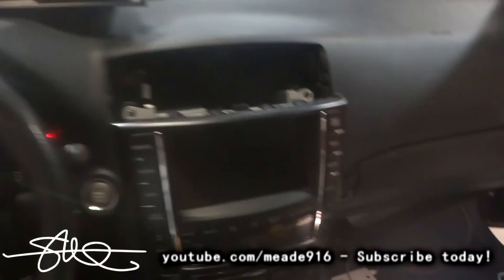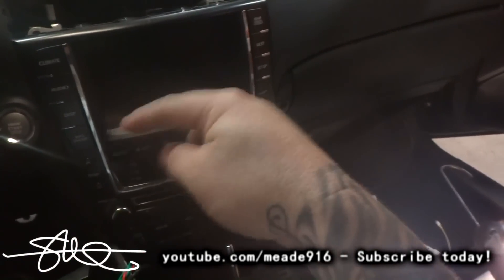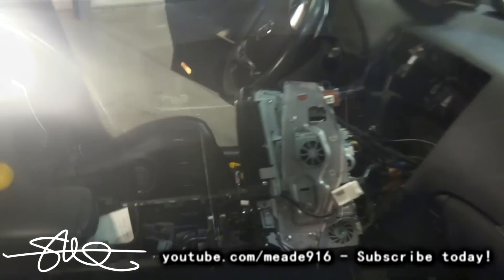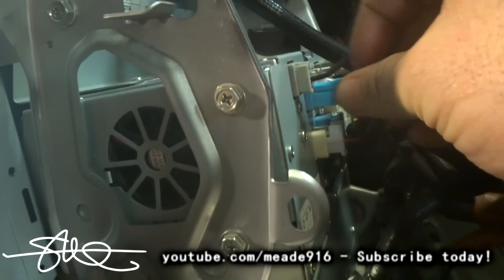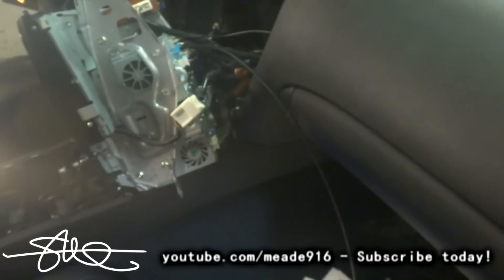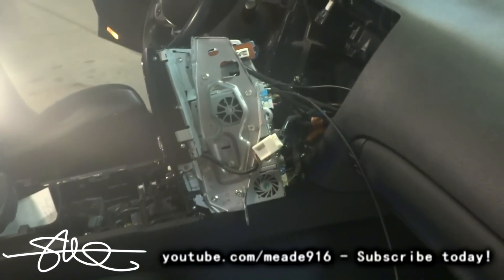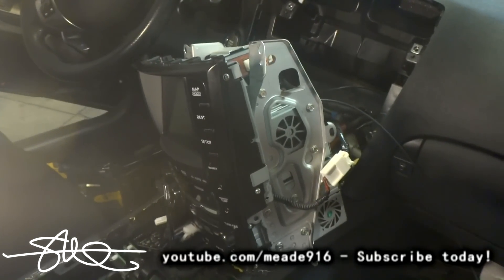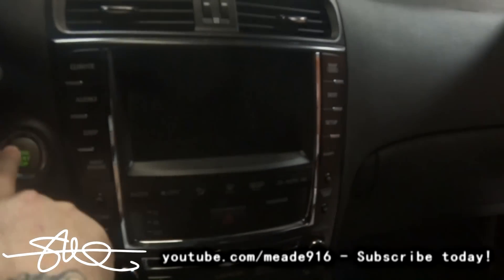More Cool Stuff - Lexus ISF Android Integration - Factory Navi Screen Hijacked - Vais Tech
System Info:

Stock Lexus Navi/Touchscreen
Vais Tech iVIC6D Android Integration
(1) Samsung Galaxy Tablet
(1) Apple Ipad Mini
Rockford Fosgate 3sixty.3 (OEM Integration/EQ/x-over)
(2) Rockford Fosgate T2500.1bd cp (bass)
(1) Rockford Fosgate T1000.4ad (Midbass/Midrange)
(1)Rockford Fosgate T400.2 (Tweeters)
(1) Rockford Fosgate PBR 300x4 (rear Mids/Tweets)
(1) Ascendant Audio SMD 15" Woofer
(1) Mechman 270a Alternator
(4) XS Power AGM Batteries
(2) Rockford Fosgate P-3 Shallow 8" Drivers
(6)Rockford Fosgate T5 Mids
(6) Rockford Fosgate T5 Tweeters
(2) SMD VM-1 (Volt Meter)
(1) SMD OM-1 (output Meter)
(1) SMD TM-1 F (Temperature Monitor / Fan Controller)
Second Skin Damplifier Pro Sound Deadener